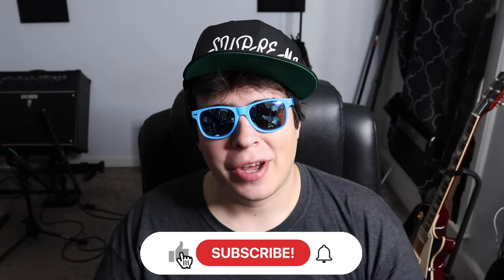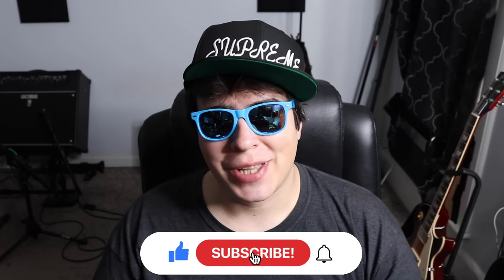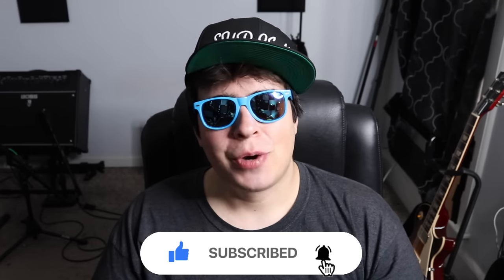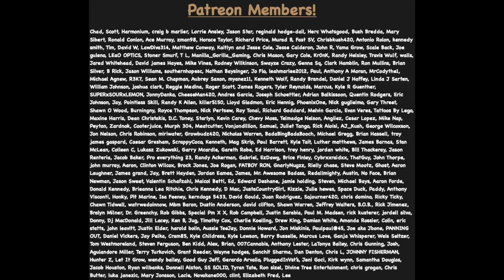TOP 6 Bean Companies In 2023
In this video, we talk about the best bean companies so you can pick out the best ones for your indoor grow or outdoor garden.